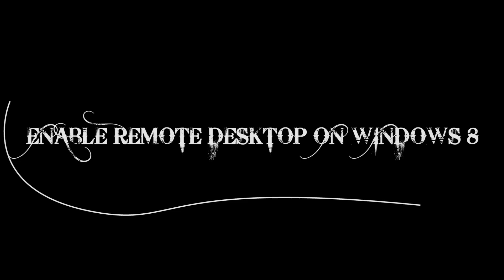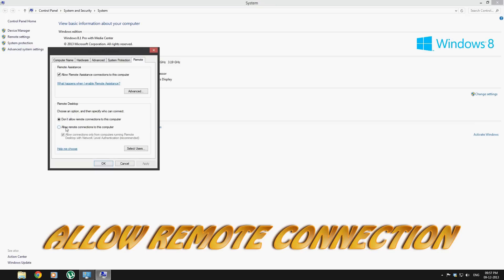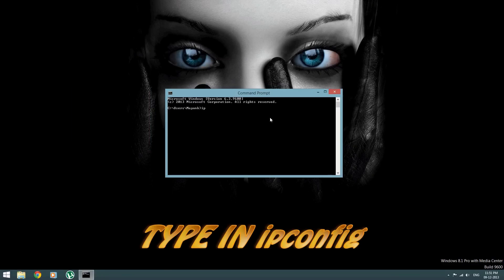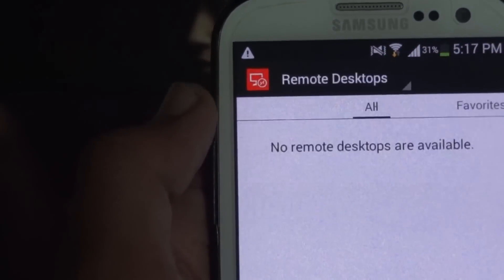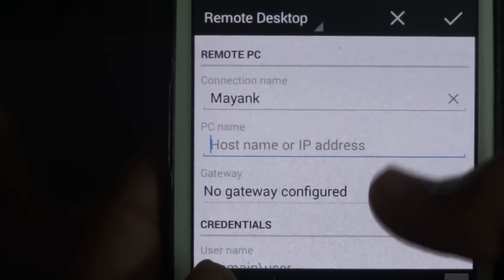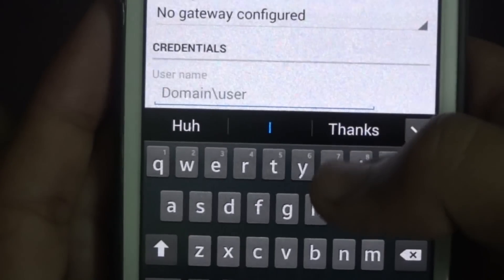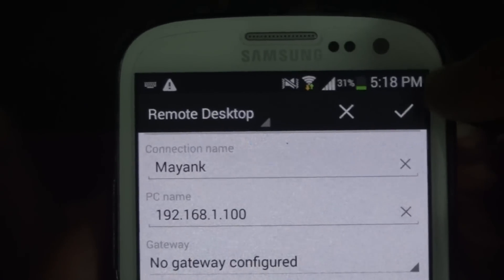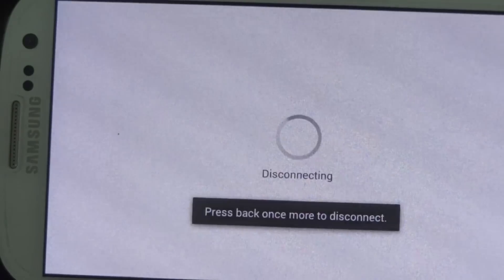Setup Microsoft RD client (Remote desktop) for Android and iOS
This is very simple tutorial on how to setup your rd client application.
Works for both iOS and android in the same way.
Rd client is the new application launched by microsoft to connect android/iOS.